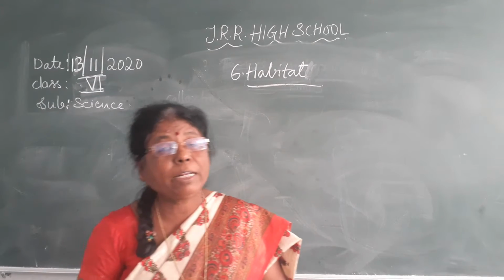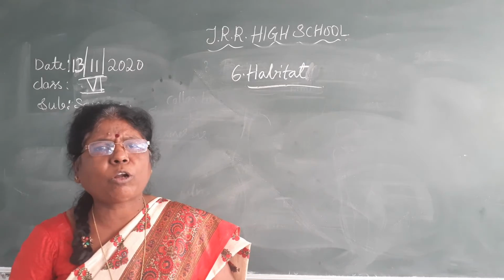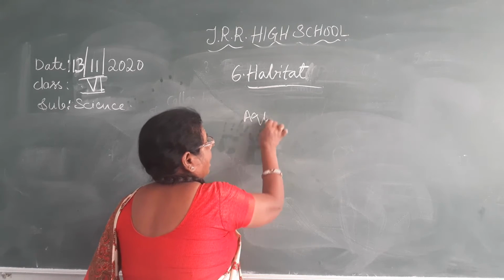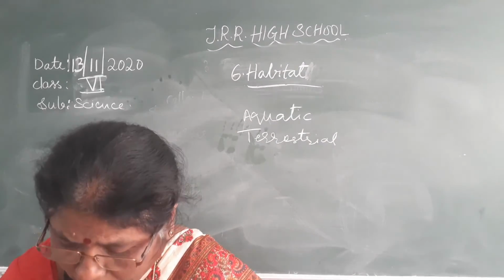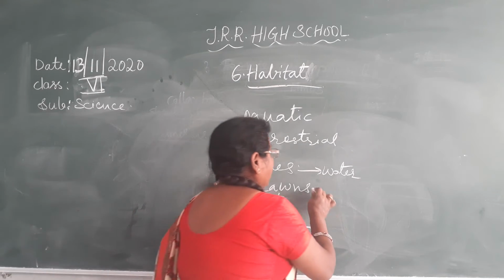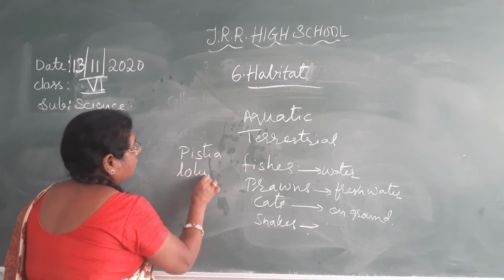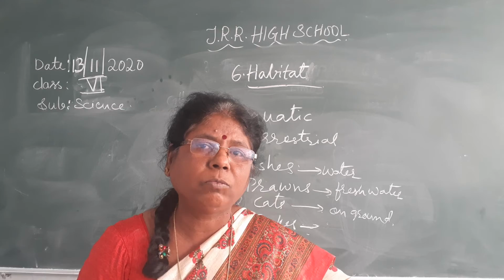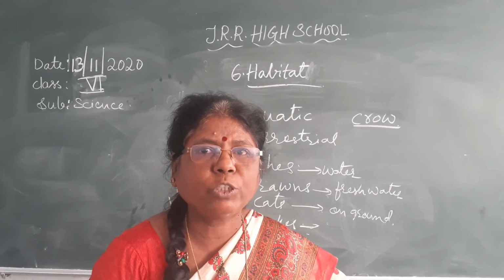VI CLASS SCIENCE 13-11-2020